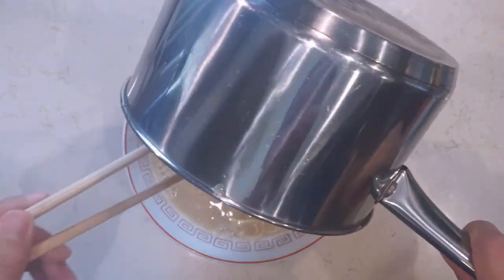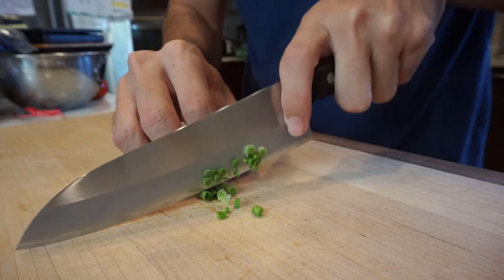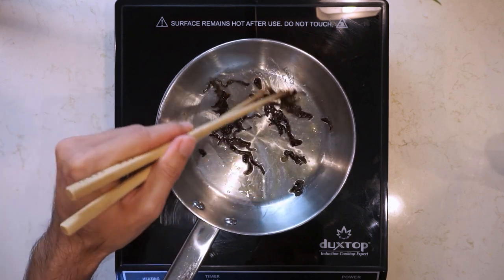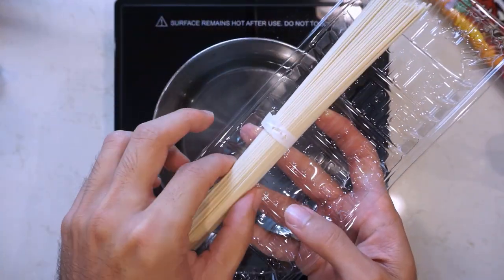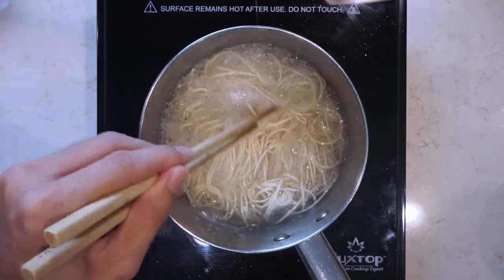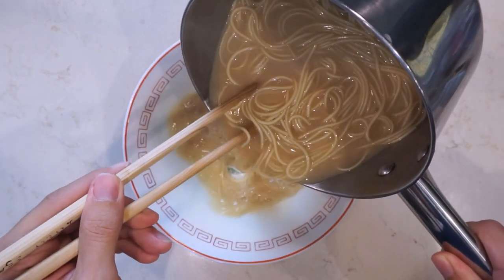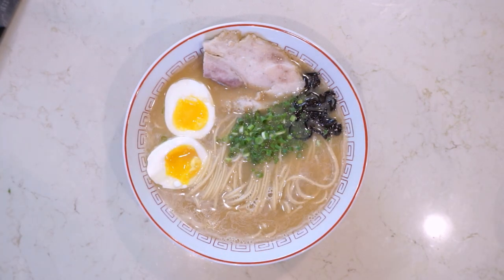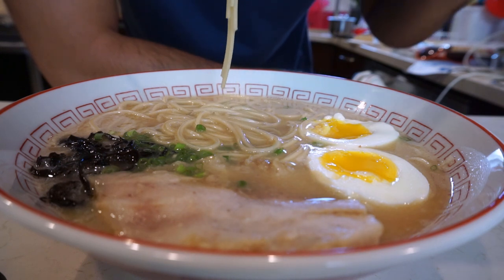My Favorite Instant Ramen (Itsuki Tonkotsu Style Instant Ramen)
Sorry for the lack of videos recently. I just got to move back into my house after a week of treating it for powder post beetles. I shot this quick video before I left on my favorite instant ramen. Its by a company called Itsuki Shokuhin and this one, in particular, is pretty easy to find in Hawaii. I've seen other Itsuki Instant ramen on Amazon and I think they're all pretty good so give it a try if you can get it. This is not a sponsored video, I just really like their instant ramen.